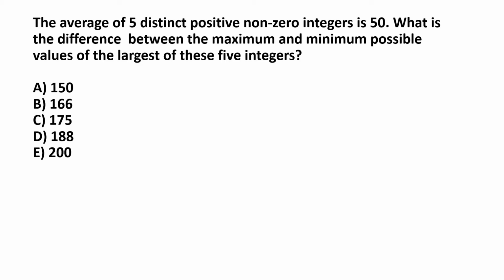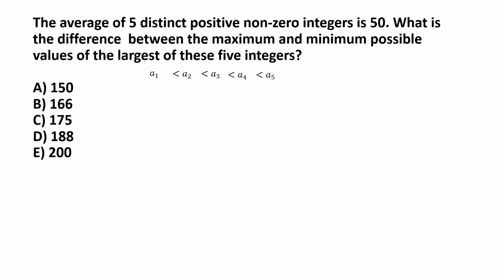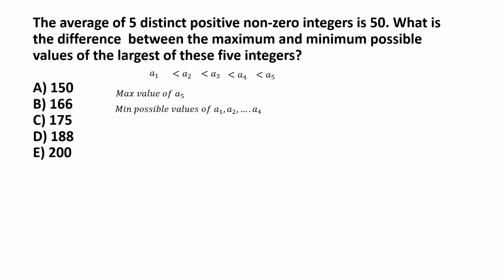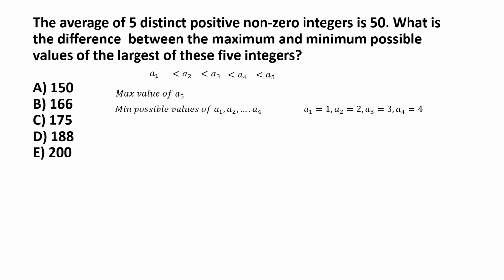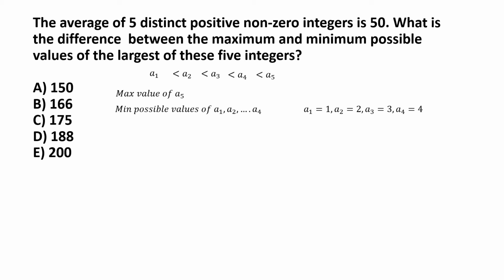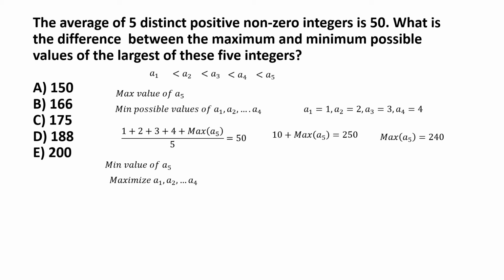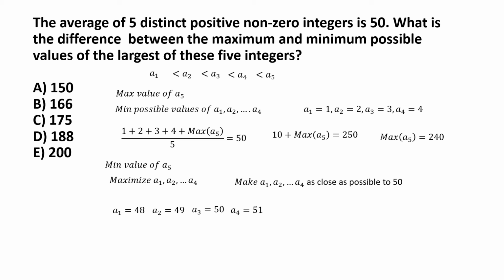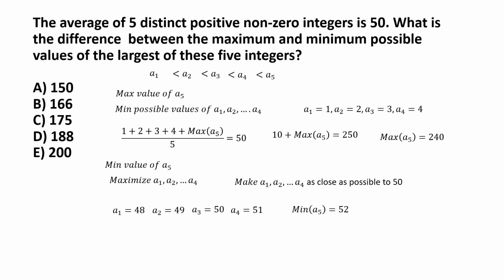Arithmetic: An 'above average' test problem on averages | GRE, GMAT, CAT